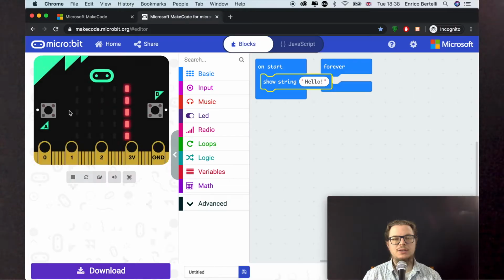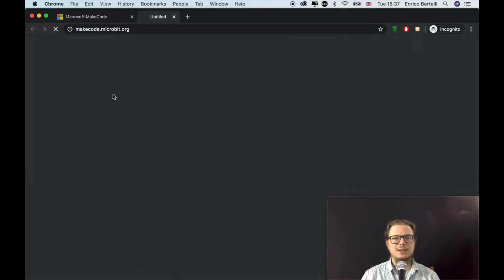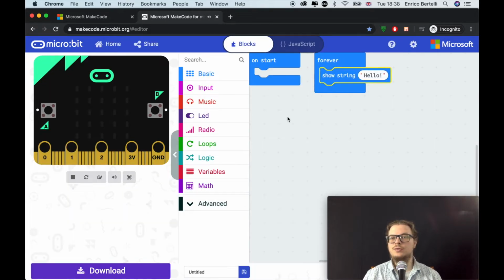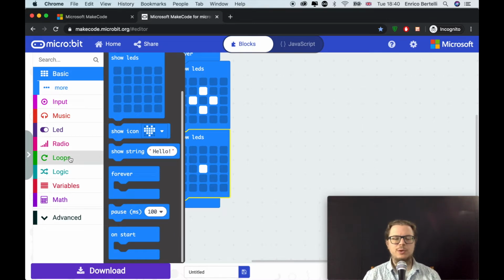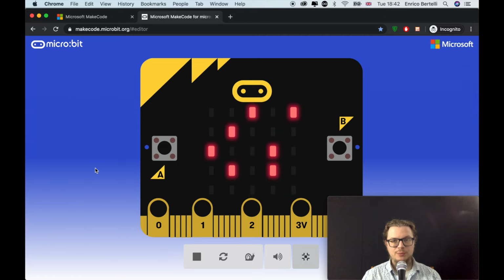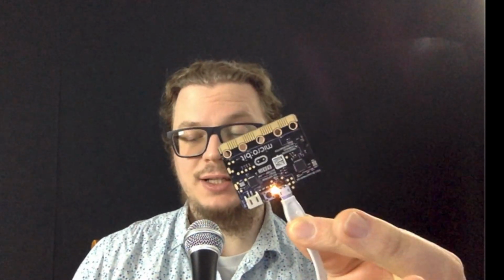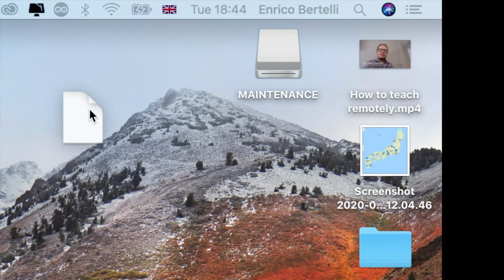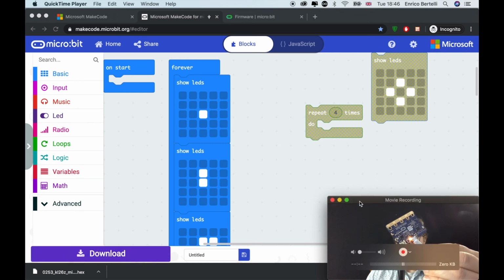Microbit Intro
Welcome back!

Here's our first tutorial for Key Stage 2 teachers and students, dedicated to the microbit. Today, we explore the basics, with a stop-motion animation, software update, and how to download to the microbit, if you have it.

Many more to come, but do feel free to post here, if you have specific requests.

Huge thanks to Arts Council England and the Waltham Forest Music Education Hub for their part in funding this video.

Stay safe and healthy, everybody!!